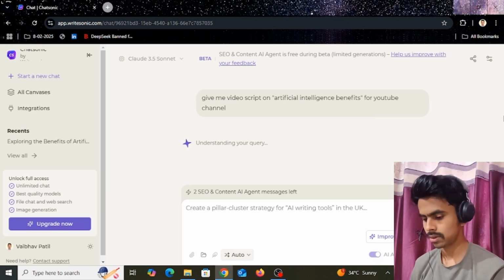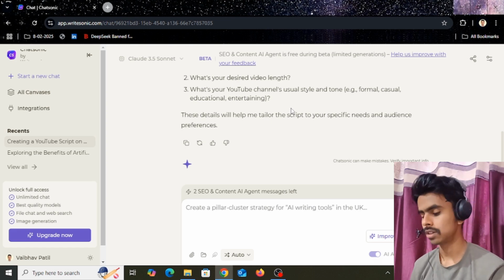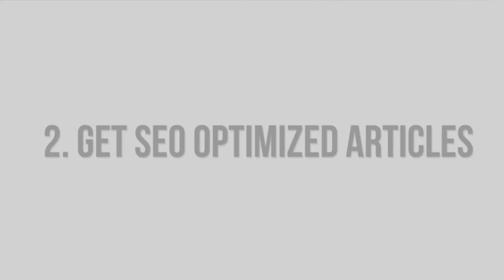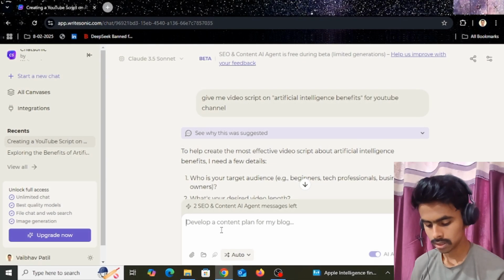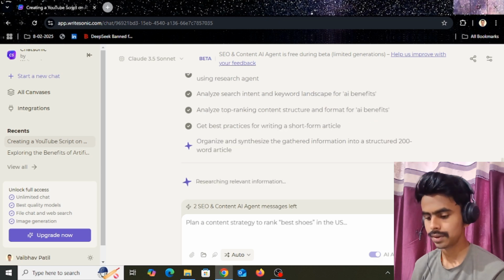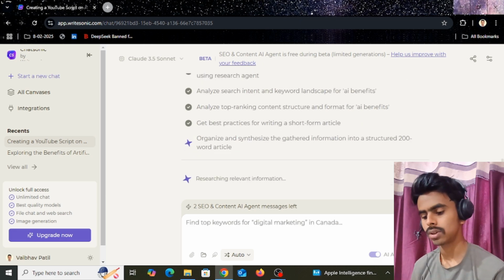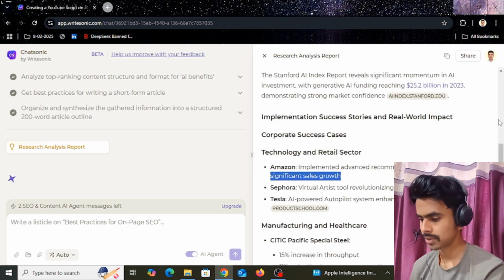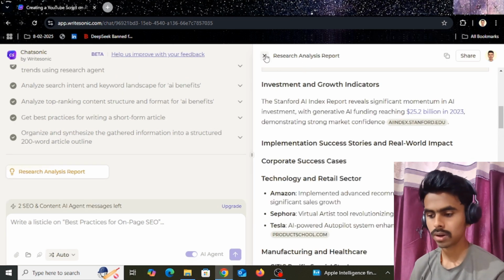How to use Chatsonic | CHATSONIC Tutorial 2025 | USE CASES of Chatsonic | Vaibhav Patil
Hi Everyone,
In this video, I have explain how to use chatsonic & use cases of chatsonic. Also I have give benefits of chatsonic.